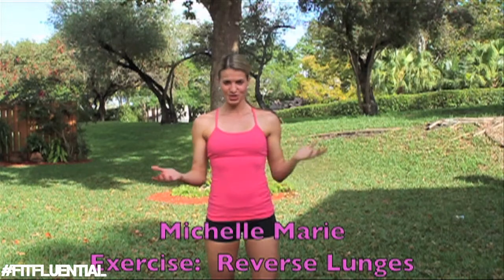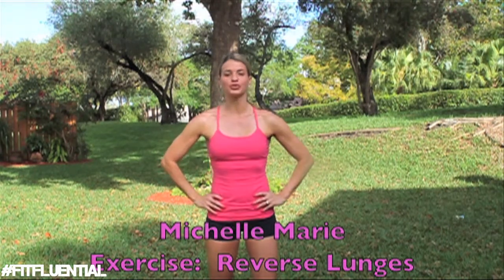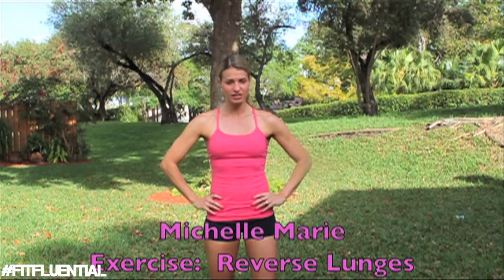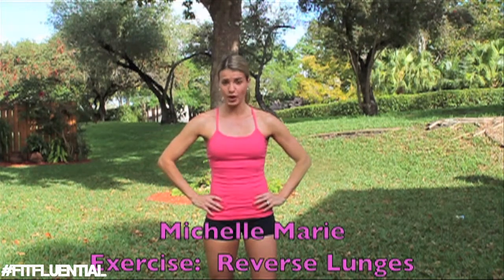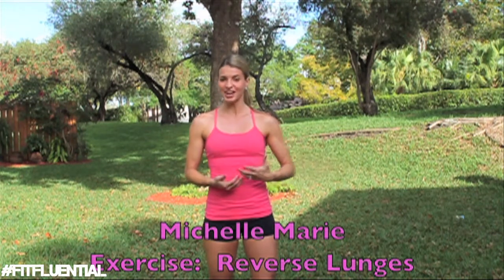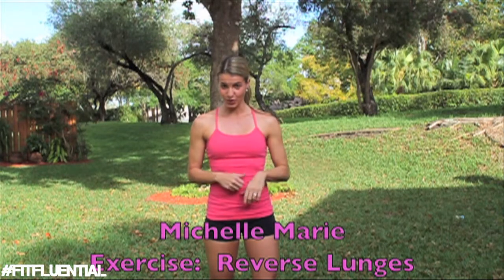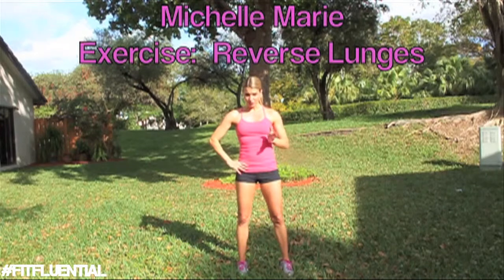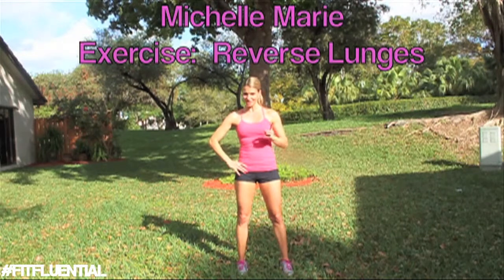Reverse Lunge: Michelle Marie Fit